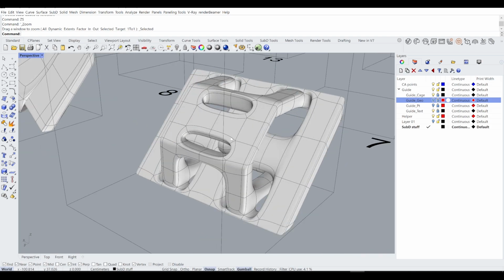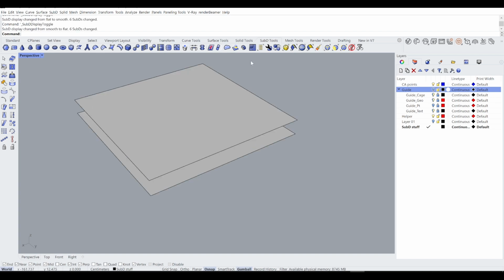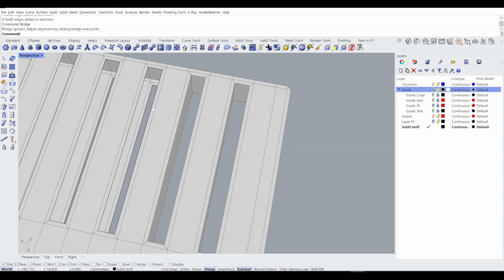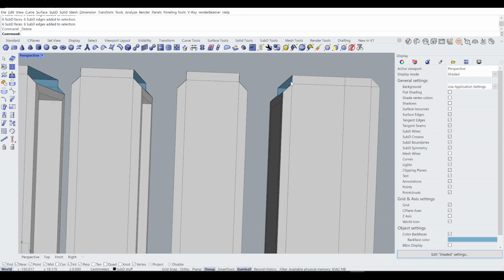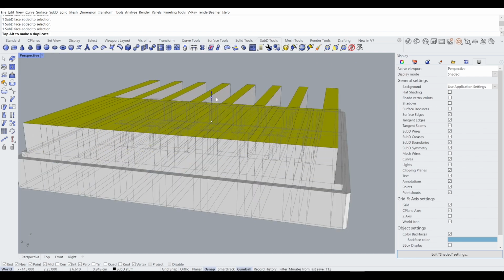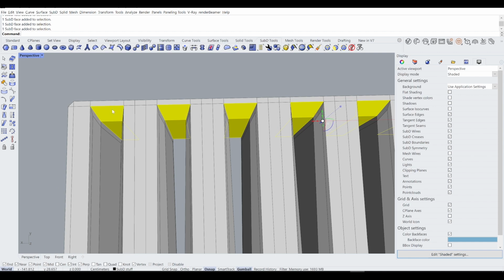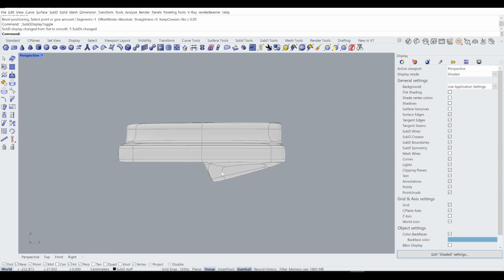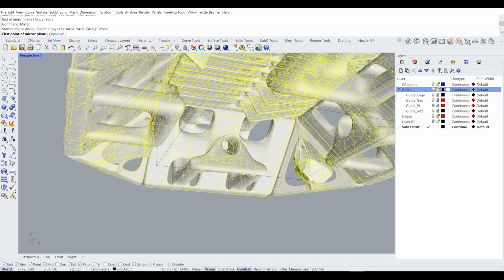CMC REWORK Series - Part 2 - Protect SubD borders with Inset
My hardware:
3D printer (FDM) - Creality Ender 3
3D printer (SLA) - Anycubic Photon Zero
3D printer accessories - Anycubic Wash and Cure station